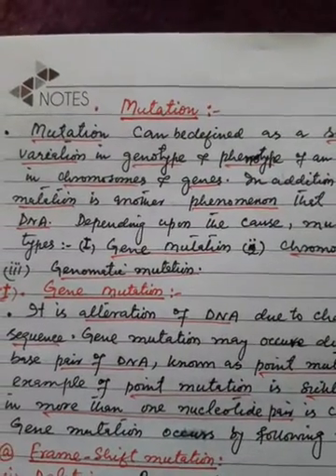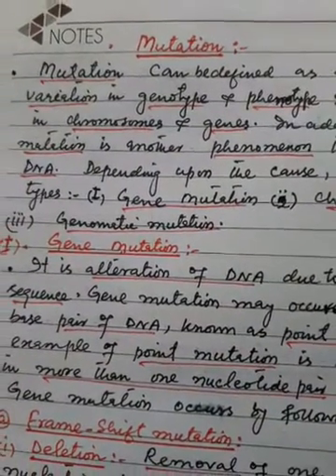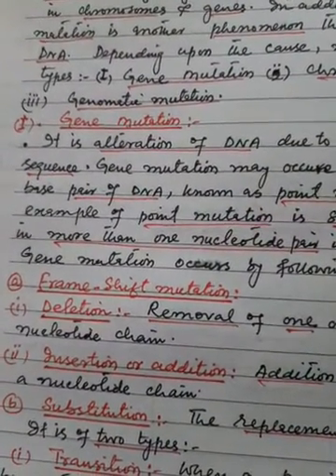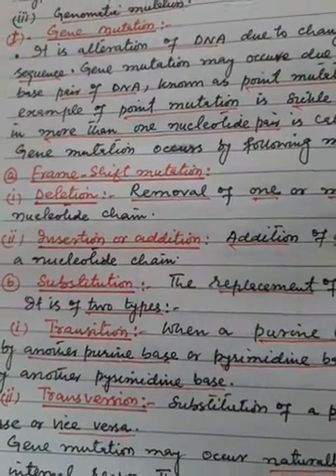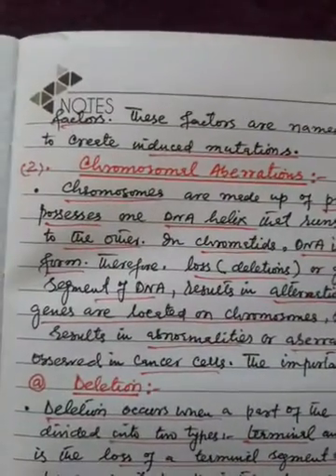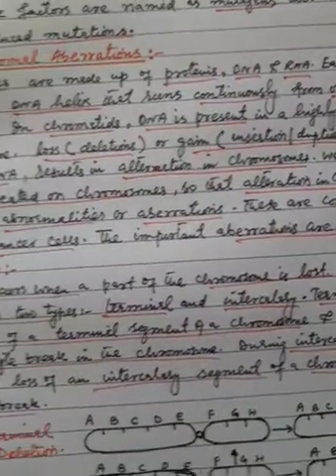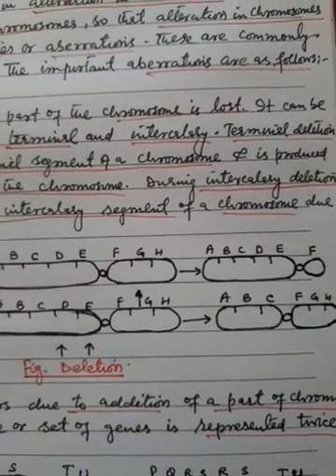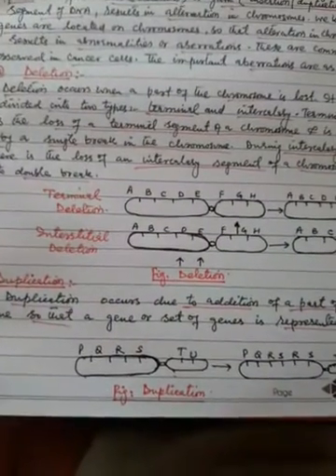Mutation 12th Zoology.